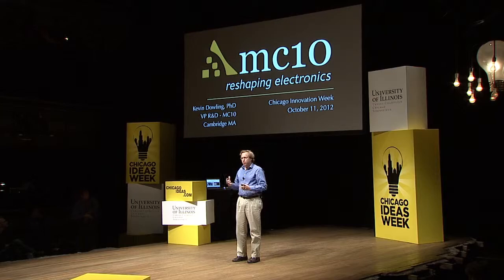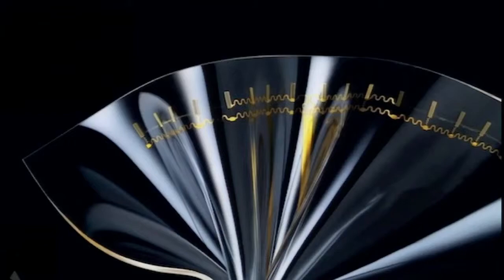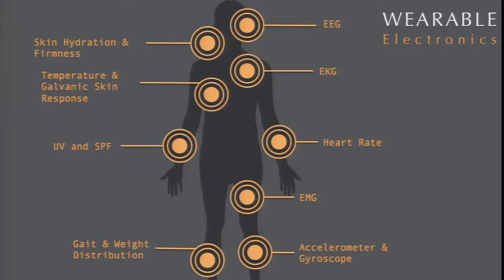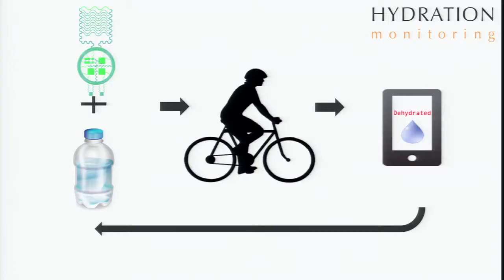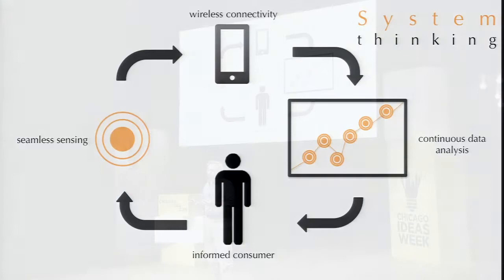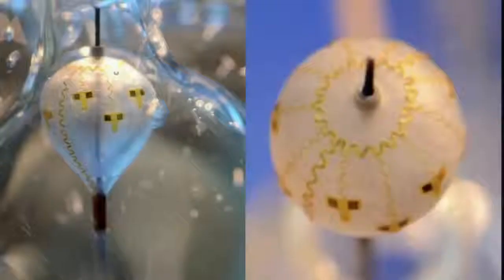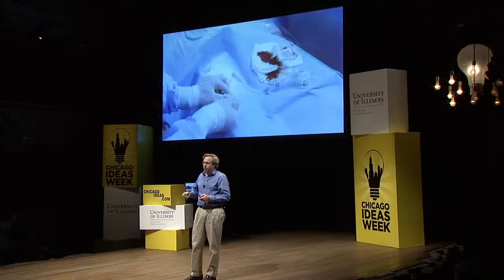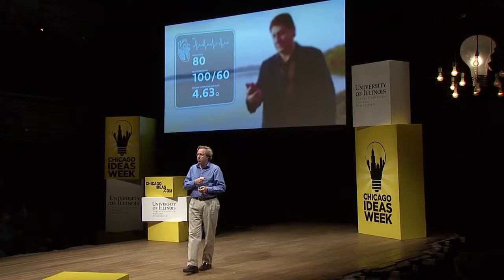Kevin Dowling: Reshaping Electronics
Hear how Kevin Dowling's research points to wearable technologies that conform to the human body -- and how you could have real-time, continuous data recorded through your skin.

About Chicago Ideas Week
Chicago Ideas Week is an annual seven-day celebration of ideas, innovation and community, aiming to become the platform for ideas, created for innovators, thinkers, doers. CIW's goal is to stimulate new initiatives and ventures, create new connections and collaborations, and establish a community of people who have the desire to achieve great things.